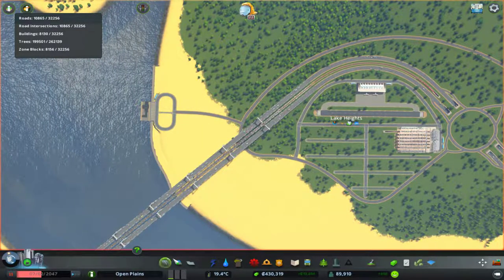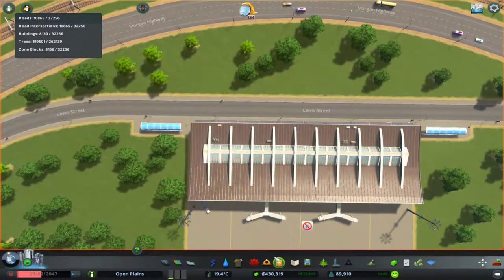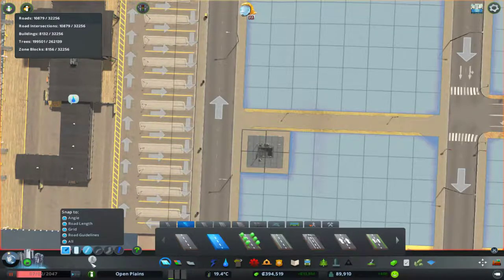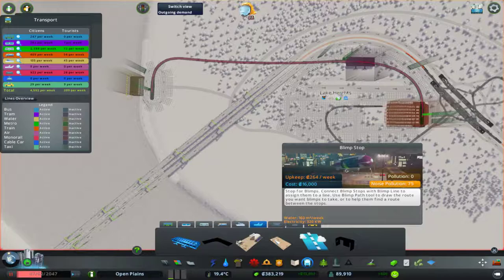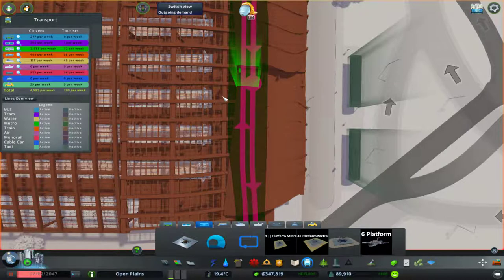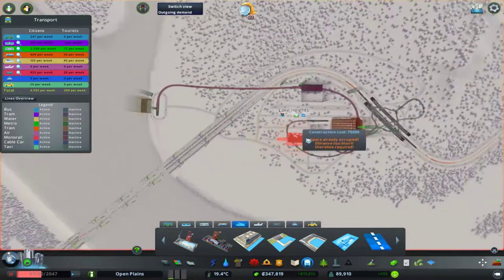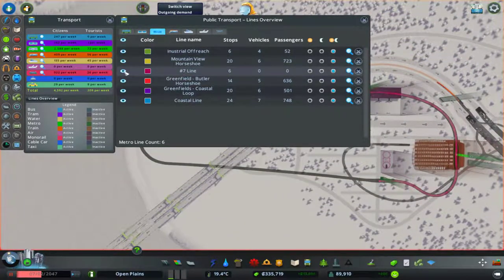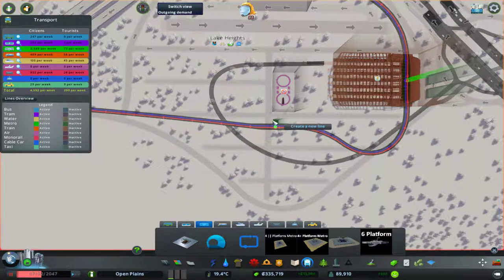Cities Skylines Gameplay Open Plains (Part 138) Working on Transport Through Open Plains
Welcome back to Open Plains, in this part, we continue working on the transport through the area. We also continue work on the airport district, building a new metro loop and lines.

This episode is only part of Open Plains journey. Check out the playlist for more of this majestic city in Cities Skylines.

Watch live on Twitch and get involved with Twitter, let me know what you think of the city using OpenPlains.